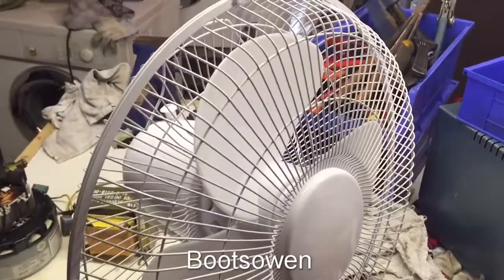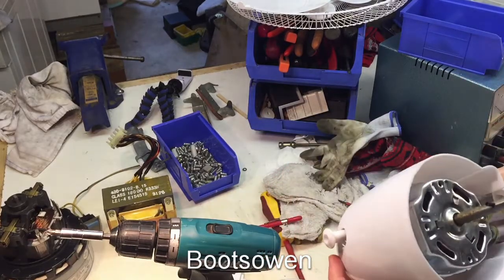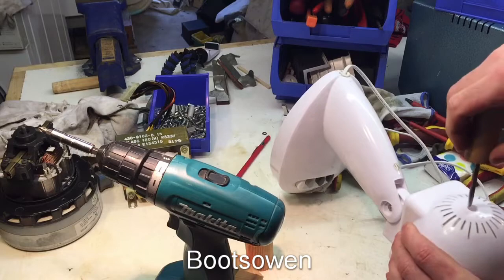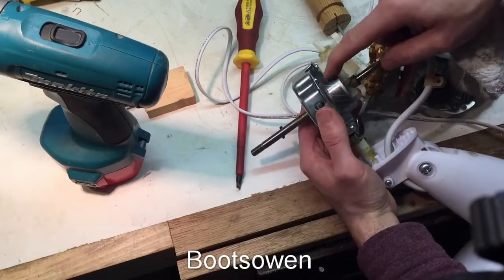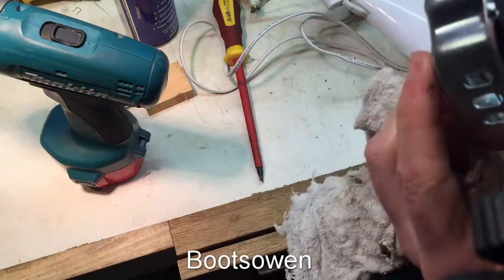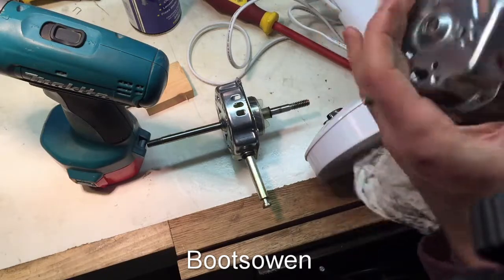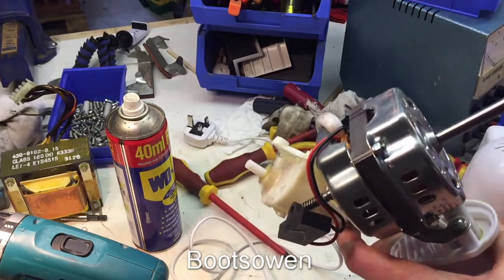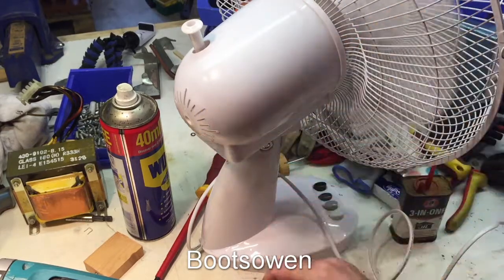Repair a cheap desk fan that spins slowly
How to repair a cheap desk fan that won't spin or spins slowly.
this one had safety or security screws with a triangular or three cornered slot, so I had to make a bespoke screwdriver tool from a nail to get into the fan motor.  Here's how!